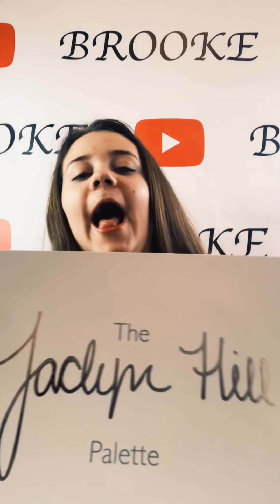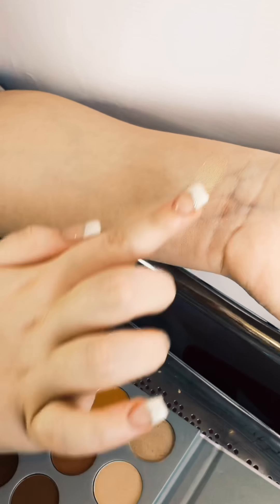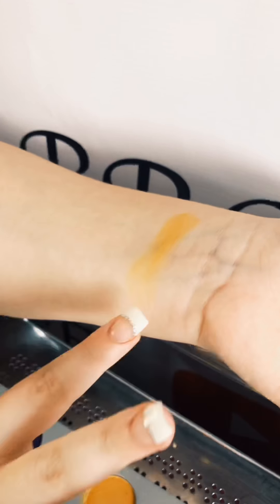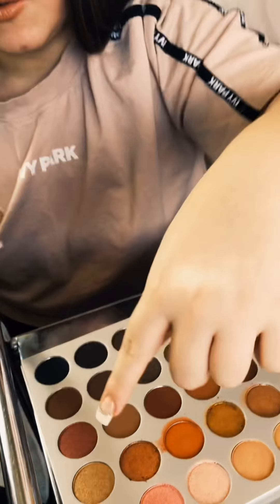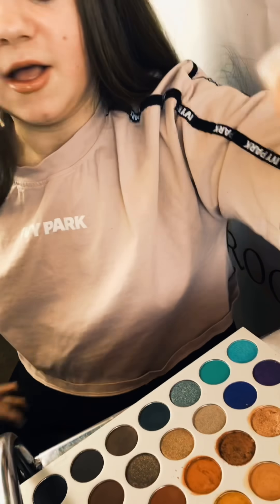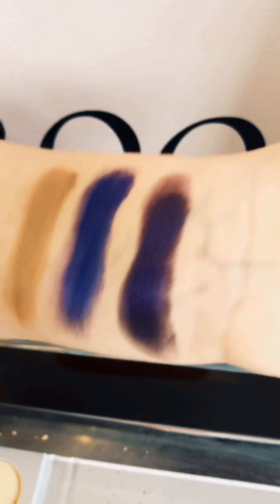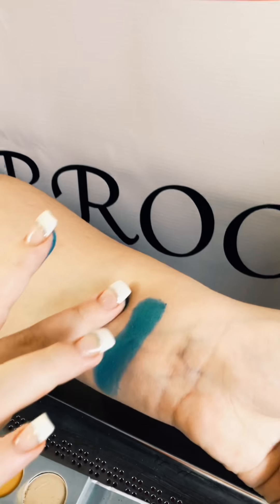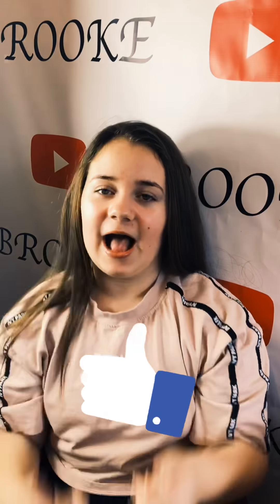JACLYN HILL MAKE UP PALETTE AND BRUSH SET SWATCHES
Brooke swatching the Jaclyn Hill make up palette and showing the brush set purchased to make sure your not getting a fake this is best place to get it from.